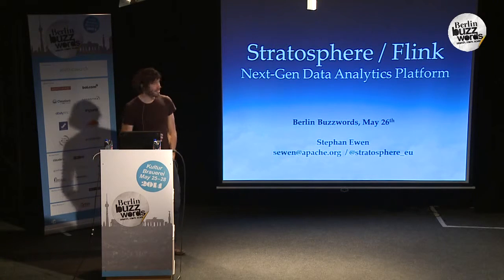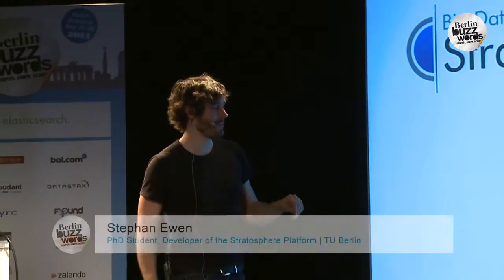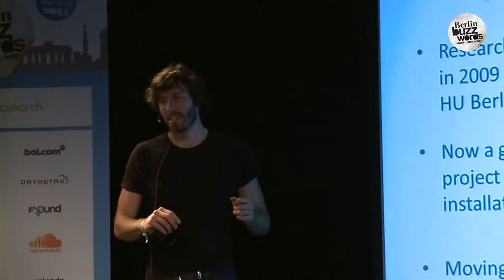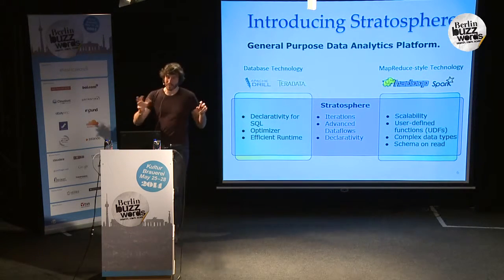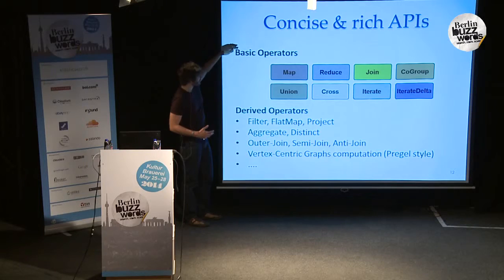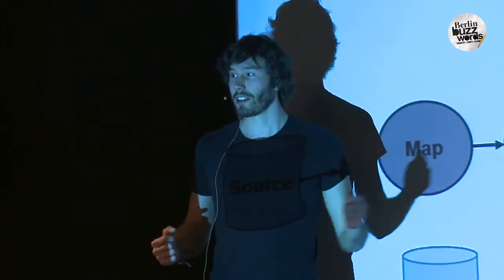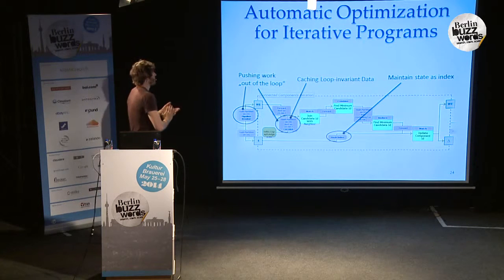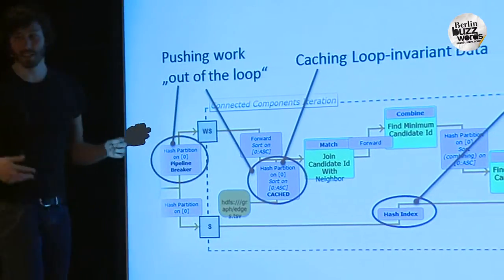Berlin Buzzwords 2014: Stephan Ewen - Big Data looks tiny from Stratosphere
Stratosphere is a next-generation Apache licensed platform for Big Data Analysis. Stratosphere combines the flexibility and scalability of MapReduce-like systems with a high-performance runtime and automatic optimization technology inspired by MPP databases.

Stratosphere offers fluent APIs in Java and Scala that extend the MapReduce model with arbitrarily long programs and more operators such as join, cogroup, cross, and iterate. Stratosphere’s runtime uses main memory efficiently, and gradually degrades to disk with good performance under memory pressure. Stratosphere’ cost-based optimizer automatically picks the best execution strategy for programs taking into account data and hardware characteristics.

Finally, Stratosphere features end-to-end first class support for iterative programs, achieving similar performance to Giraph while still being a general (not graph-specific) system. Stratosphere is compatible with the Hadoop ecosystem, runs on top of YARN, and can use HDFS for data storage. Stratosphere is developed by a growing developer community, and is currently witnessing its first commercial installations and use cases.